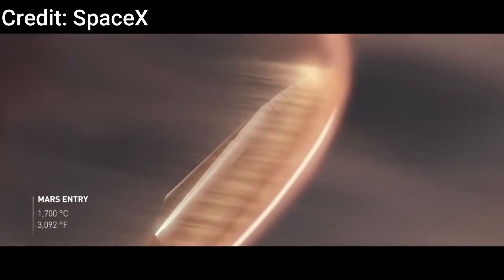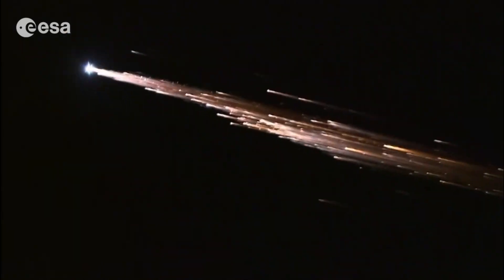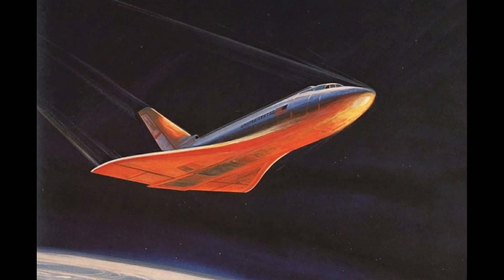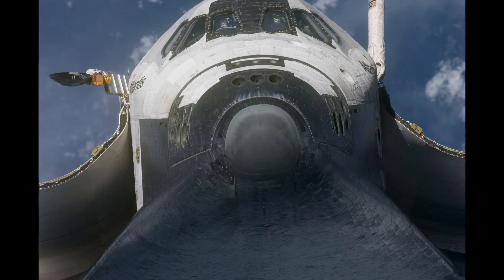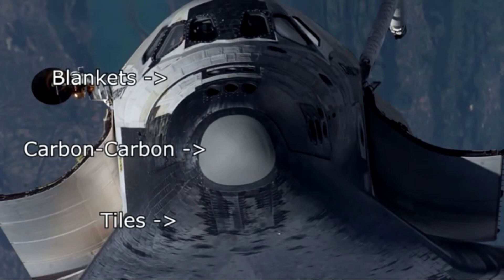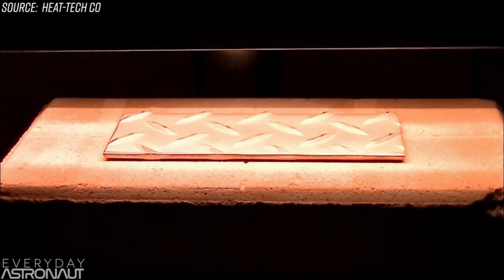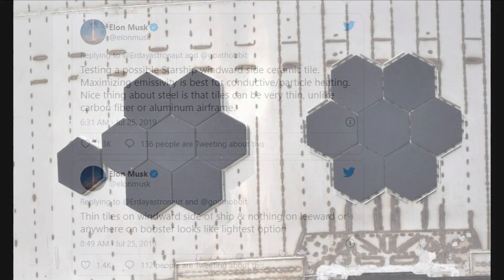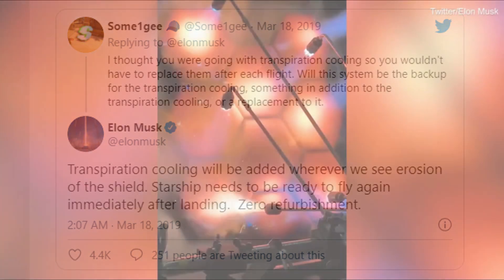SpaceX Starship's Heat Shields - Everything You Need To Know!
SpaceX Starship will be using hexagonal ceramic tiles as its heat shields. Starship was earlier going to use actively cooled heat shields where it would incorporate cryogenic methane to keep the surface from melting during atmospheric re-entry.

SpaceX's Starship is a next generation fully reusable rocket, which SpaceX plans to use for its goal of colonizing Mars. In order to be reusable, Starship need to use heat shields that can be use multiple times with little to no refurbishment.

Starship is going to use ceramic tiles for heat shields. They already tested it on CRS 18 mission, Starhopper and also undergone full duration re-entry testing.

When a spacecraft re-enters the atmosphere from orbit, it travels at very high speeds, this leads to formation of a shock waves resulting in very high temperatures. The heat shields are required to protect the spacecraft and crew onboard from the re-entry. There are various types of heat shields, this includes ablative heat shields, thermal soak, passively cooled and actively cooled.

CREDITS : SpaceX, NASA, NASA Space Flight, Real Engineering, Everyday Astronaut.